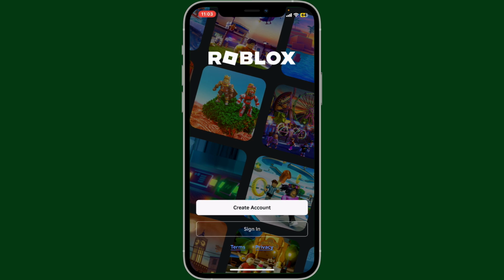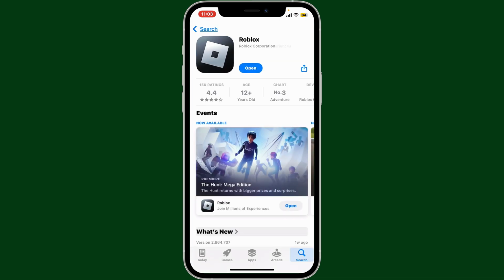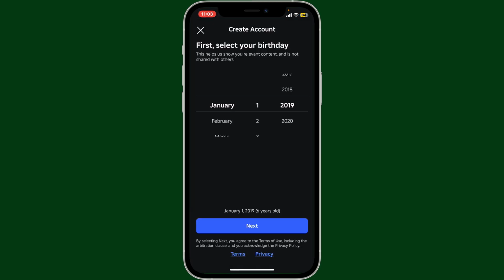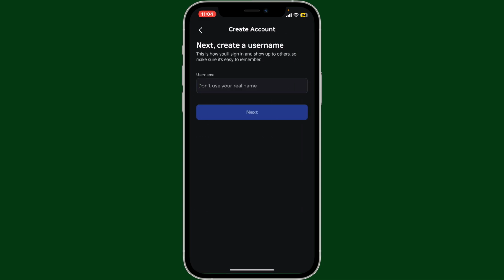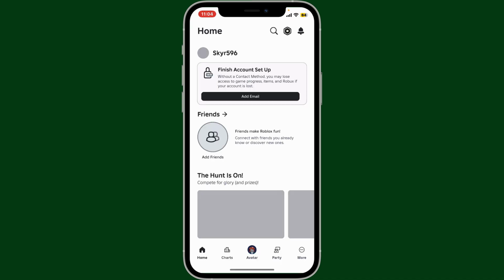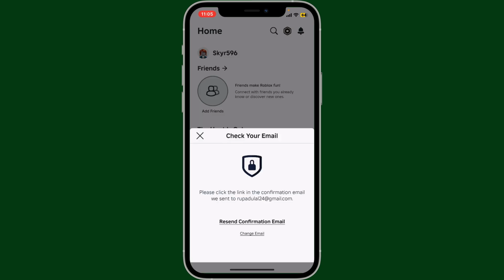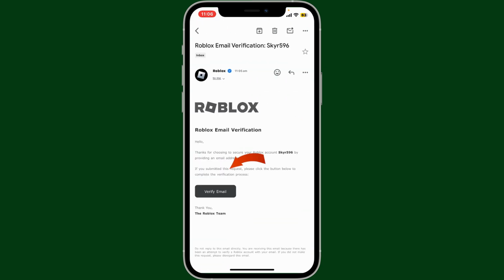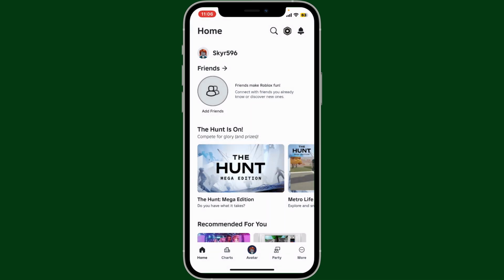Roblox Signup Process: How to Register for Roblox Account?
Want to join Roblox and start playing your favorite games? In this video, we’ll walk you through the complete signup process for a Roblox account. Whether you're on PC, mobile, or console, this tutorial will guide you through the steps to create your account quickly and easily.